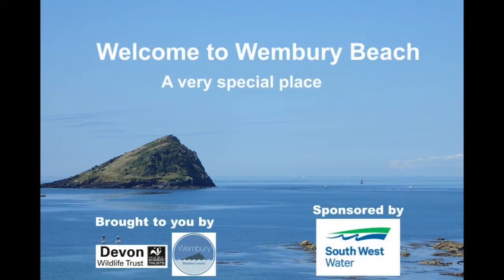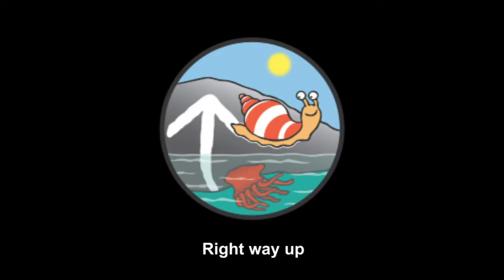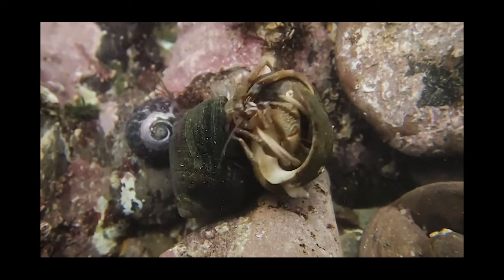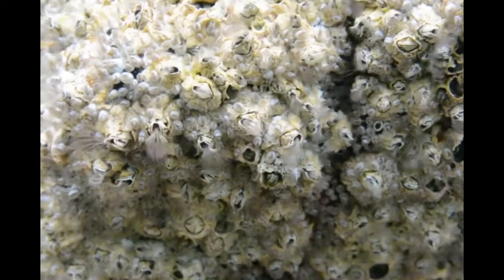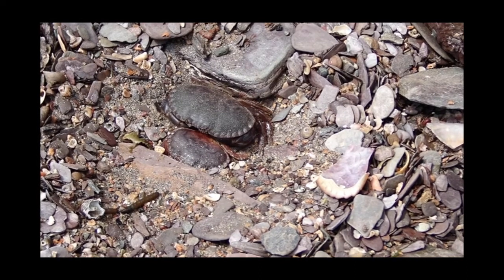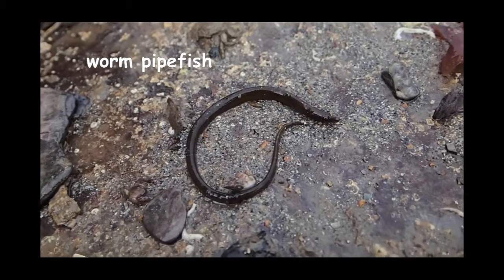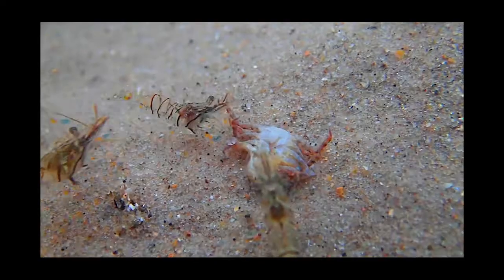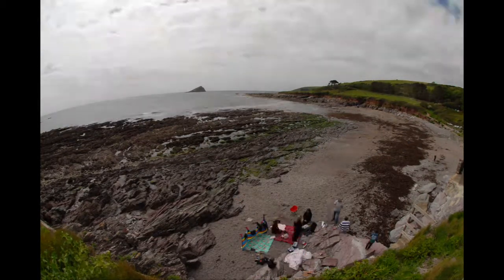KS1 Let's go on a rockpool safari with Wembury Marine Centre!